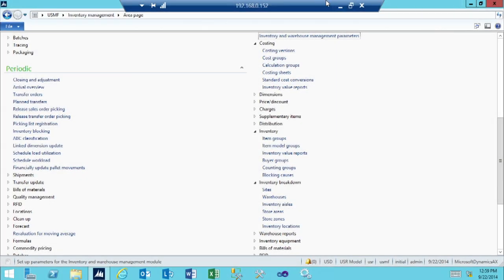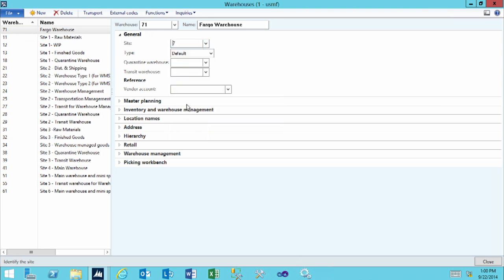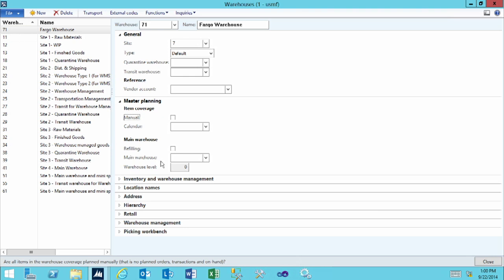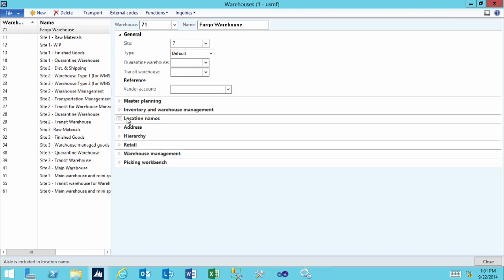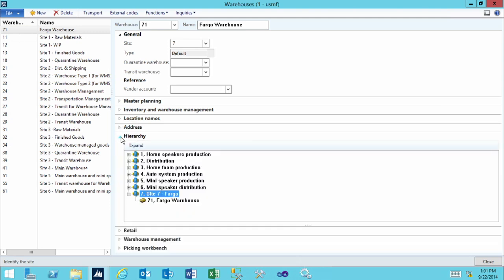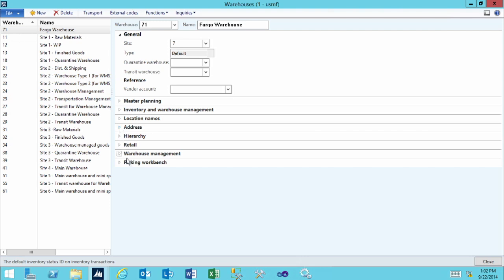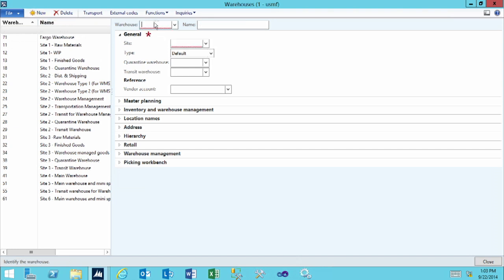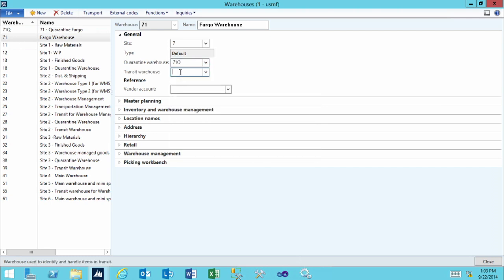041 80648AE 03 CW